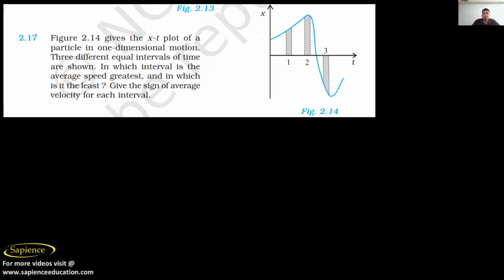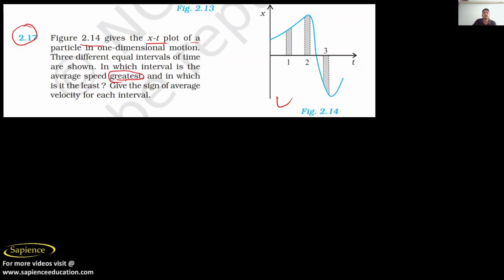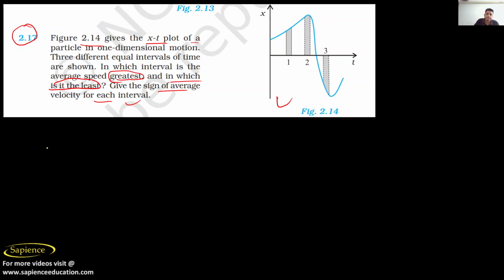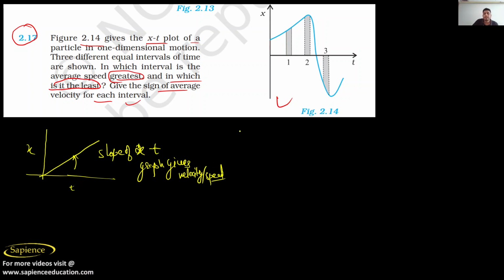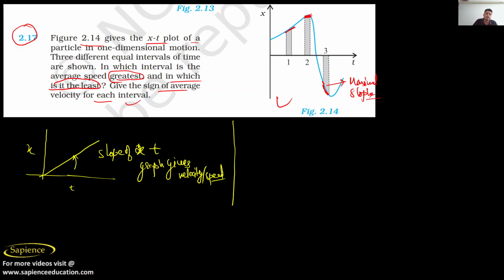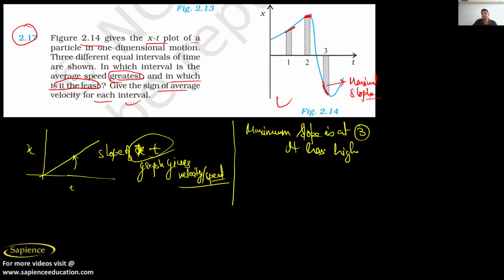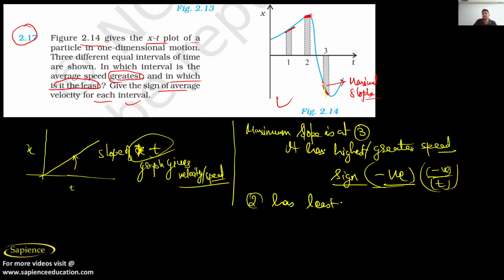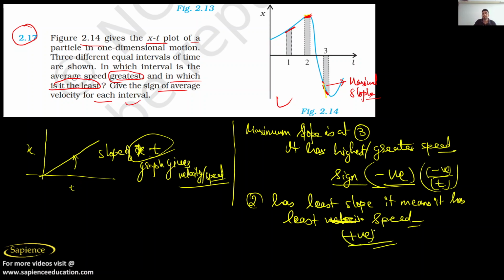Class 11 Physics NCERT Solutions | Ex 2.17 Chapter 2| MOTION IN STRAIGHT LINE By Sapience Education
Title: Mastering Motion in Plane: Class 11 Physics NCERT Solutions & Exam Preparation
NCERT QUESTION
Figure 2.14 gives the x-t plot of aparticle in one-dimensional motion.Three different equal intervals of timeare shown. In which interval is theaverage speed greatest, and in whichis it the least ? Give the sign of averagevelocity for each interval.

Description:
Welcome to a comprehensive tutorial series dedicated to mastering the fundamental concepts of Motion in Plane for Class 11 Physics students and those preparing for NEET, JEE, and engineering exams. Our mission is to equip you with the knowledge and problem-solving skills you need to excel in this crucial topic.

🌐 **Frame of Reference:** Understand the importance of choosing the right frame of reference as we dive into Motion in Plane, setting the foundation for in-depth comprehension.

🚀 **Motion in a Straight Line:** Explore the basics of motion in a straight line, which is integral to understanding motion in a plane.

📊 **Elementary Concepts of Differentiation and Integration:** Discover how differentiation and integration are used to describe motion mathematically, making complex problems manageable.

🏃 **Uniform and Nonuniform Motion:** Differentiate between uniform and nonuniform motion, gaining insights into velocity variations.

🕒 **Instantaneous Velocity:** Delve into the concept of instantaneous velocity, a critical aspect of motion analysis.

🚗 **Uniformly Accelerated Motion:** Uncover the principles of uniformly accelerated motion and learn how to calculate velocities and displacements in these scenarios.

📈 **Velocity-Time and Position-Time Graphs:** Master the art of interpreting velocity-time and position-time graphs, a skill that will be immensely valuable in your exams.

📊 **Graphical Treatment of Relations for Uniformly Accelerated Motion:** Develop a deep understanding of graphical representations of uniformly accelerated motion, which will give you a strong edge in solving complex problems.

✅ **NCERT Solutions:** We've got you covered with step-by-step NCERT solutions that focus on clarity, accuracy, and concept reinforcement. These solutions are your key to acing Class 11 Physics.

📖 **Physics Textbook:** Our video tutorials align perfectly with your physics textbook, ensuring a seamless learning experience.

🧠 **Clear Explanations:** Expect clear and concise explanations that demystify even the most challenging concepts, boosting your physics knowledge.

🔍 **Step-by-step Solutions:** We break down problems step by step, helping you grasp the underlying principles and boost your academic performance.

Whether you're studying for your board exams, preparing for NEET, JEE, or any engineering entrance exam, our comprehensive resources and expert guidance will set you on the path to success.